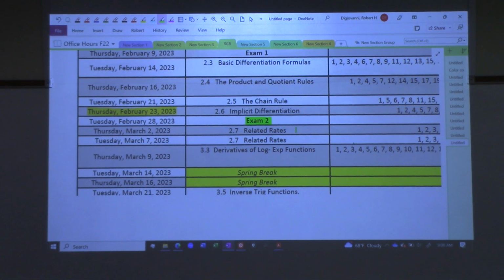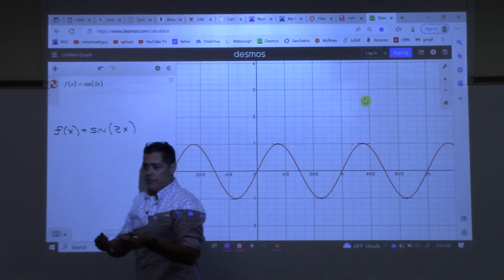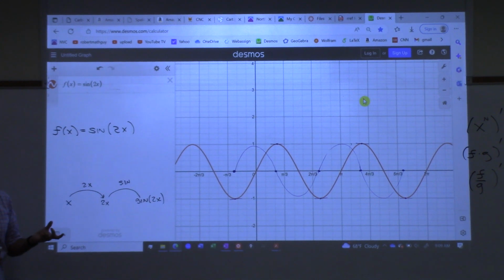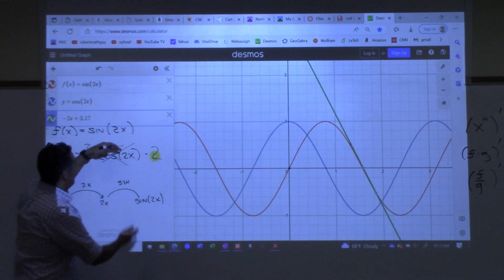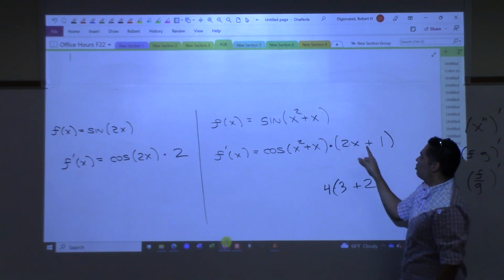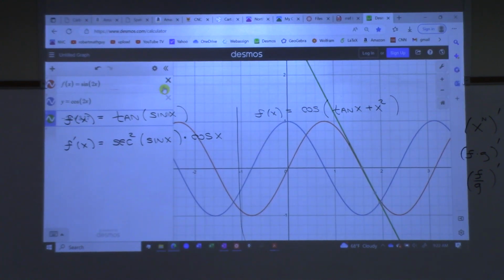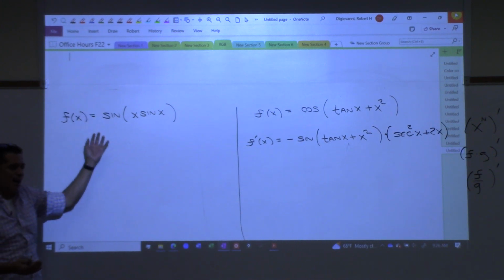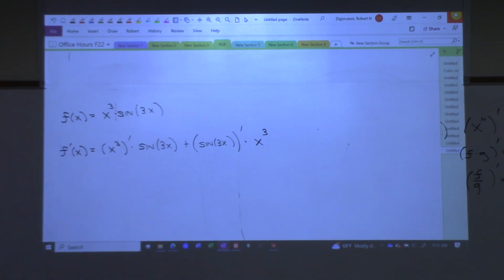2413 2/23 part1